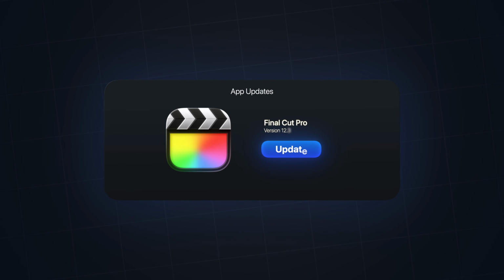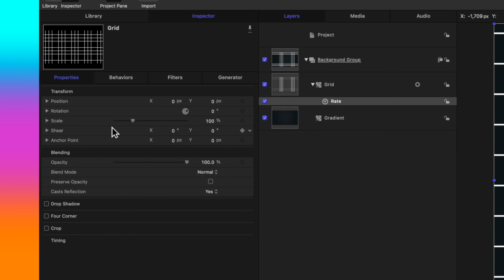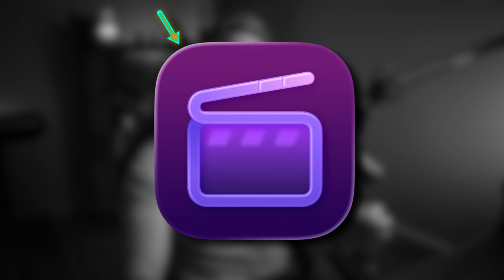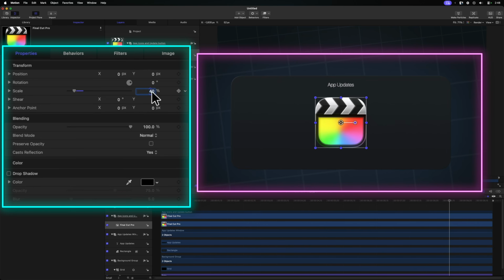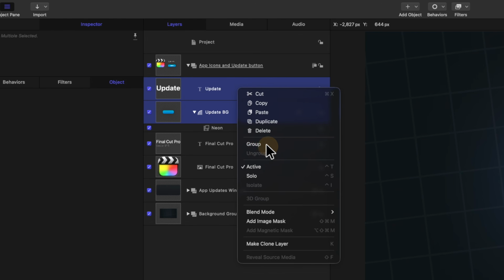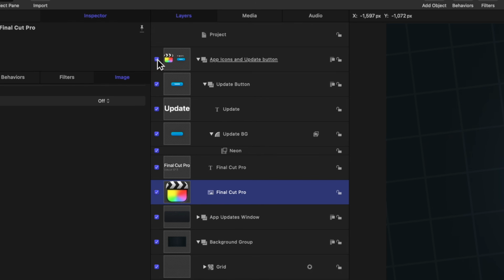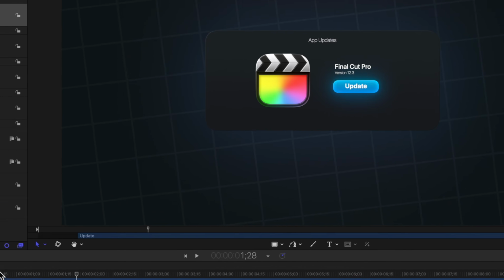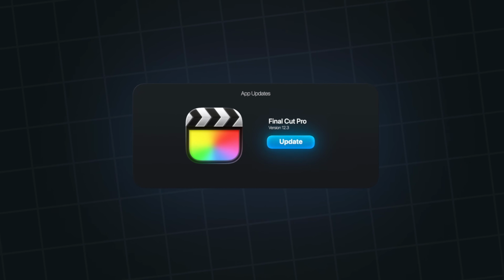Create Apple UI Styled Animations in Motion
Try out my new Watch Folders app DropHawk Pro!

⏱ Chapters ⏱

00:00 - Apple Inspired UI “Update” Animation
00:19 - Project Set Up
00:35 - Making the Background
01:52 - Animating the Background with Behaviors
02:54 - Making the “App Updates” Window
04:57 - 3d Edge Indent Filter
05:48 - Adding in Text
06:33 - Adding App Icon and Update Button
06:49 - The App Icon Logo
07:34 - Secondary Text
08:03 - The Update Button
08:43 - Neon Glow Filter
09:37 - Grouping Layers Together For Easy Movement
09:52 - Balancing Out The Materials
10:06 - Animating The Elements
10:31 - Animating Using KeyFrames
11:29 - Animating The Text
11:57 - Animating the App Icon
13:14 - Animating the Secondary Text
13:37 - Animating the Update Button with A Text Sequencer
14:40 - Fine Tuning the Text Sequencer
15:28 - Animating the Button Shape With Keyframes
16:38 - Using 3D Cameras to Add A Slow Zoom
17:05 - Download Over 150 Tools with my Patreon!